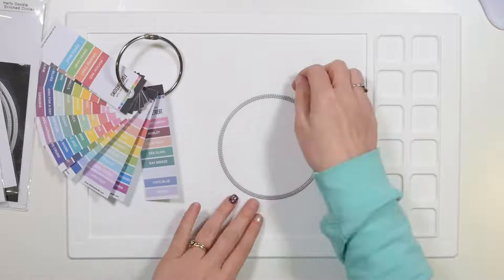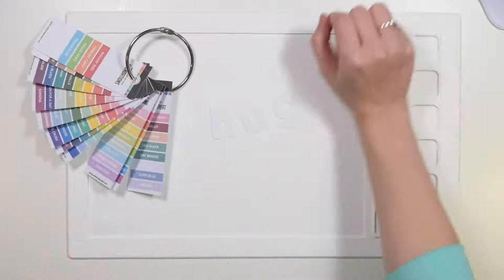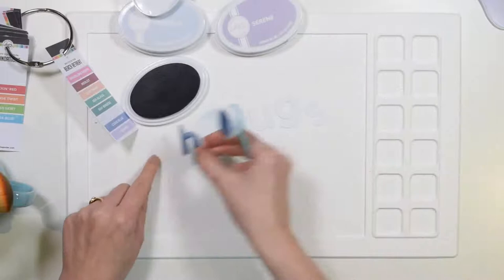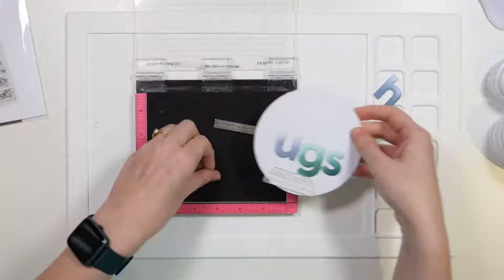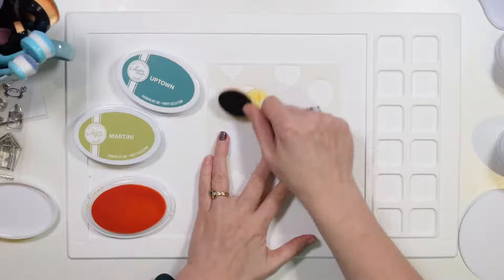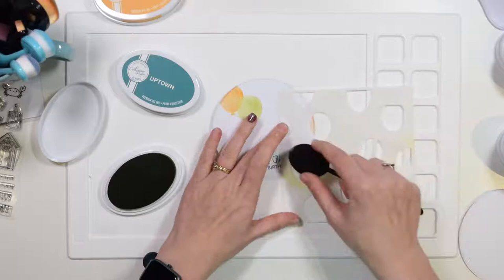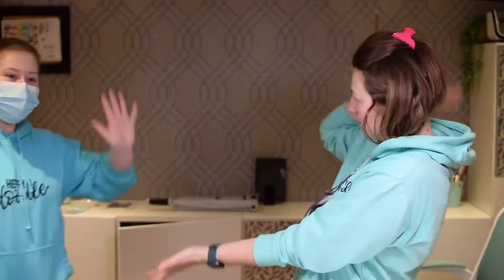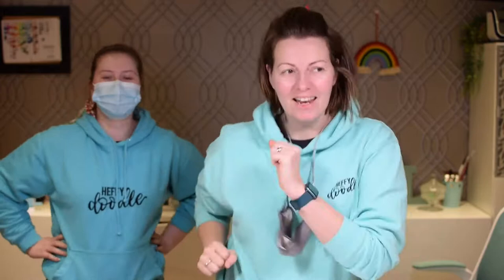Making A Super Quick Birthday Card - Live Crafting From Heffy HQ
Visit HeffyDoodle.com/shop

Products Used:
Balloon Room Stencil

*Offer Valid until 14 Jan 2022